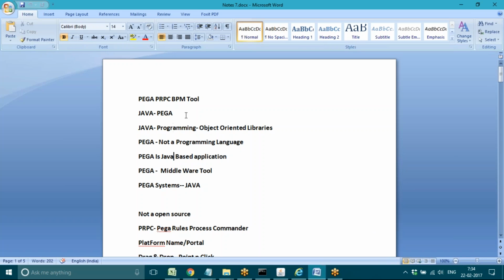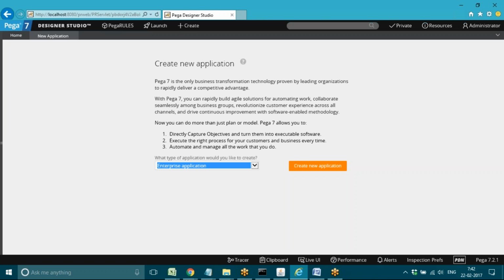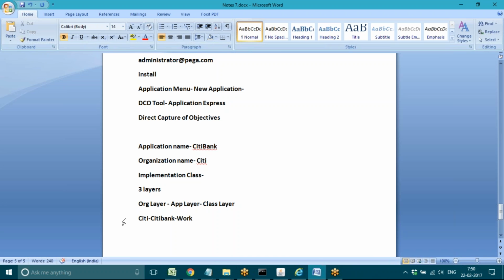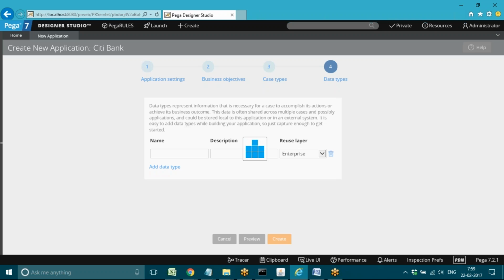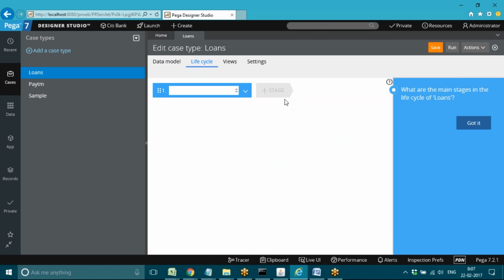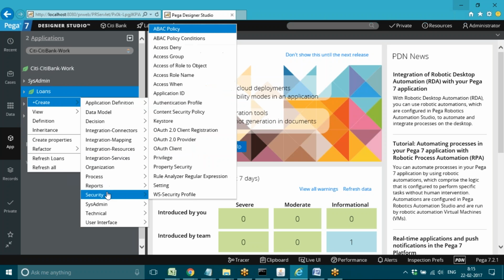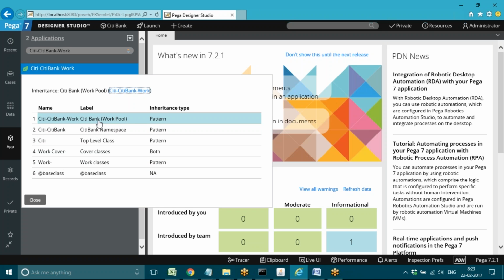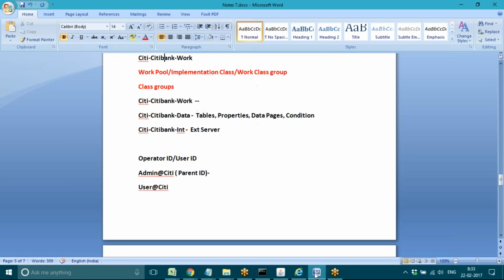Creating PEGA Application using [PEGA Portal]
This Video explains about How to Create PEGA Application using PEGA Portal & Adding Framework & Implementation Setup

Version: Pega 8.4 (Latest Version)
Duration: 40 days
Fees: 12k

What is Pega?/ Why Pega?/ BPM VS PEGA

Pega PRPC BPM/BRE/CRM is Java based application used to develop webapplication without any code. PEGA PRPC( Pega Rules Process Commander). BPM ( Business Process Management) is suite which is part of Pegasystems software. In PEGA, BPM is a methodology which manages & organizes the Business Process and helps to build enterprise webapplication. Pega latest versions are 8.1,8.2,8.3,8.4

PEGA PRPC BPM Online Training Videos
PEGA DEMO
PEGA Training Videos
PEGA Online Videos
PEGA PRPC BPM OnlineTraining DEMO Class Videos
PEGA Tutorials

Pega Training
Pega Training in Singapore
Pega Training in Malaysia

Pega Training in USA
Pega Training in Australia
Pega Training in UK

Pega Training in Canada
Pega Introduction
Pega PRPC
Pega BPM
Pega Latest Updates

PEGA CRM
Pega RPA Training
Pega Demo
Pega tutorials
Pega Class1
Pega training by Hari
Pega Day1 Class

PEGA Integrations
PEGA Agents
Pega CRM Training
Pega Project Explanation
PEGA Videos

PEGA BPM Training Videos
PEGA Tutorial for beginners
PEGA CSA Videos